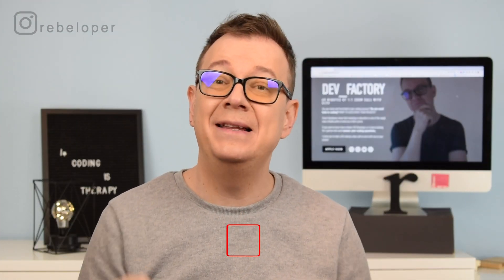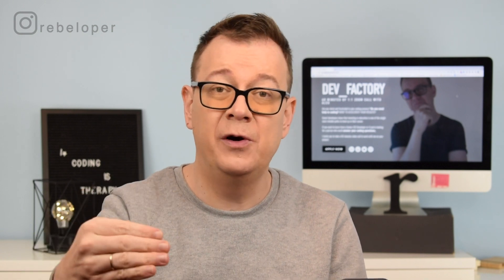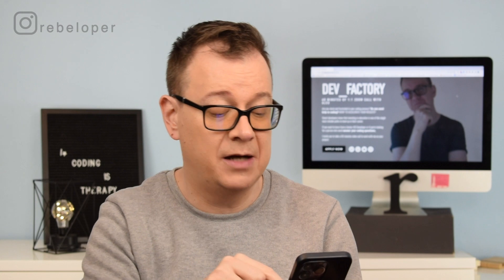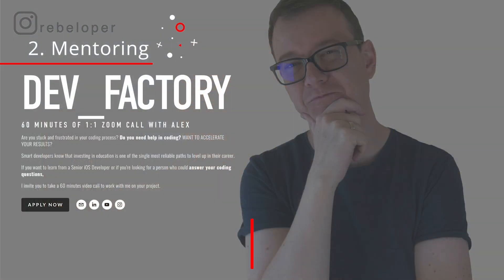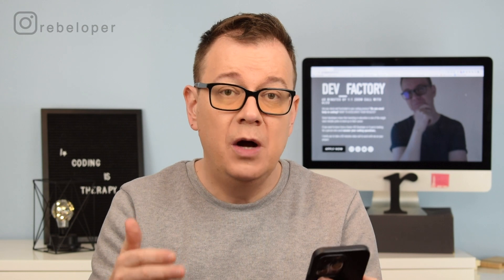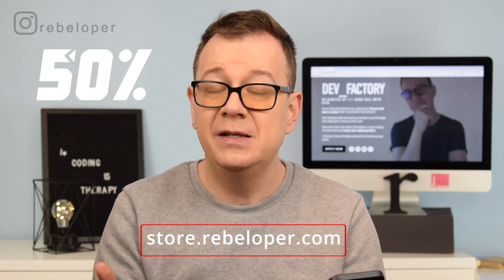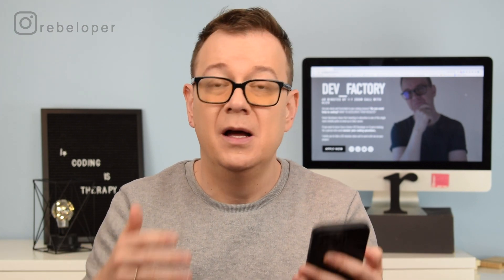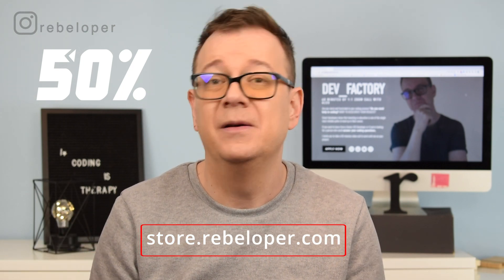The BEST Side Hustles For Programmers in 2023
In this video, I'm going to show you some of the best side hustles for software engineers in 2023.

Whether you're a beginner who needs some inspiration or an experienced programmer who's looking for new opportunities, I'll show you some of the best side hustles for software engineers in  2023. From designing and building software to marketing and selling products, these side projects are a great way to make money and grow your portfolio!

If you're looking for ways to make money while you're still in school, or want to start a side business that you can continue after you graduate, then this video is for you! We'll share with you some of the best side hustles for programmers in 2023, so that you can find the perfect opportunity for you.

CHAPTERS:
00:00 INTRO
00:22 CYBER MONDAY DEAL
00:33 RUN YOUR OWN BUSINESS
02:08 THE GO-TO DEVELOPER
02:38 PREREQUISITES
03:03 LEARN
03:28 TEACH
04:22 BE SOCIAL
05:20 THE 5 SIDE HUSTLES
05:40 NO. 1 FREELANCING
06:58 NO. 2 MENTORING
07:58 NO 3. COURSES
08:40 NO 4. PRODUCTS
09:19 NO 5. COMMUNITY
10:35 WHERE TO GO NEXT